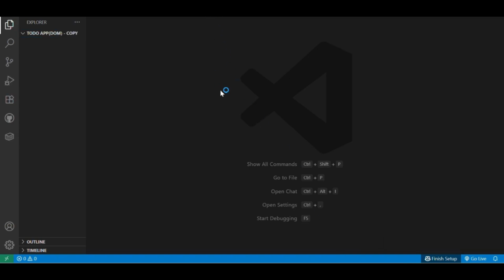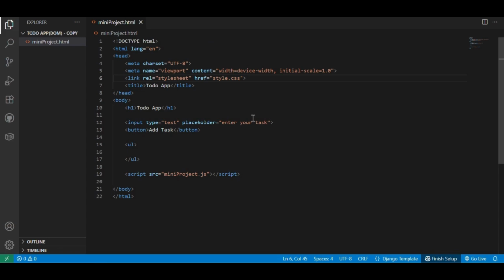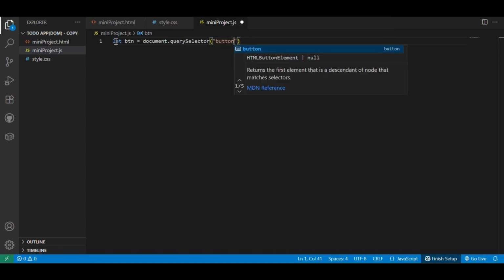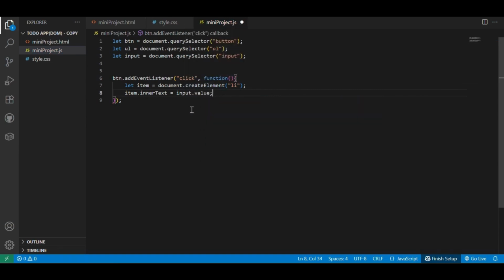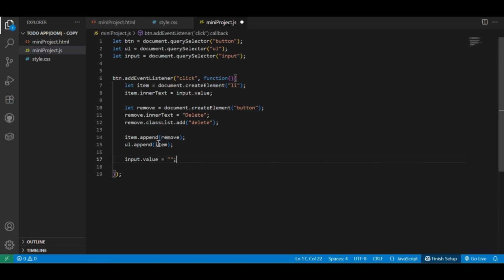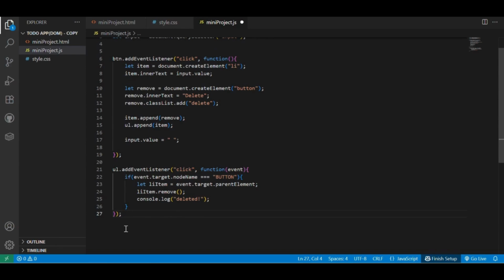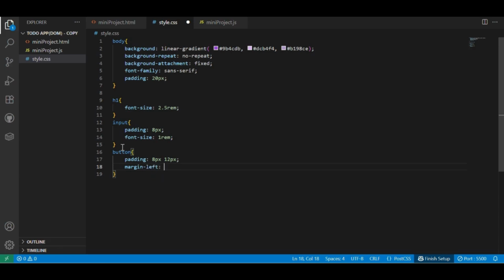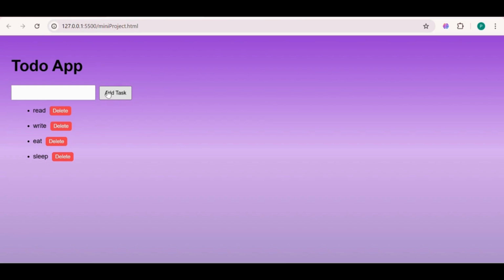Every Beginner Should Build This | Todo App with HTML CSS JavaScript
🔥 In this beginner-friendly tutorial, I’ll show you how to create a *Basic Todo List App* using *HTML, CSS, and JavaScript*. If you're just starting out with web development, this project is perfect to improve your skills!

💻 What You’ll Learn:
- HTML structure for layout
- CSS for beautiful styling
- JavaScript for adding and deleting tasks dynamically

🎓 This project is perfect for:
- Students looking to practice DOM
- JavaScript mini projects

📌 Full step-by-step explanation included. Build along with me and create something awesome!

🧠 Tech Used:
- HTML
- CSS (with gradient background!)

🔗 Watch till the end for tips on how to upgrade this project!